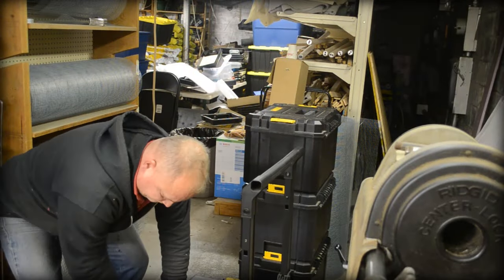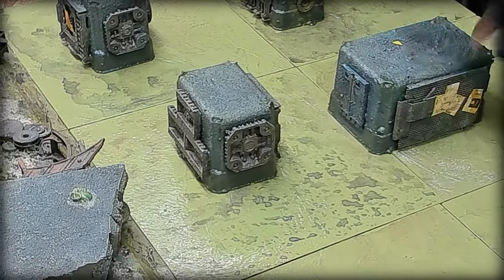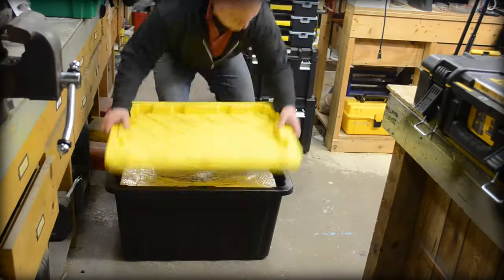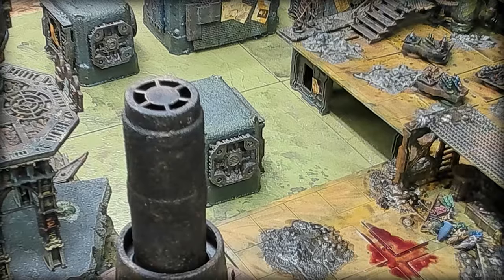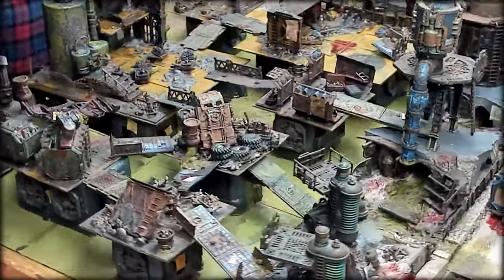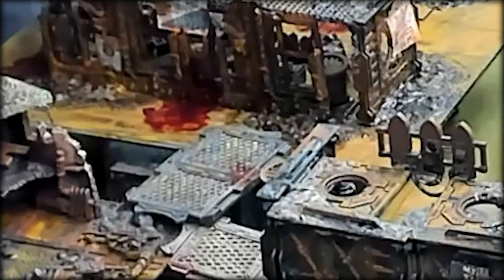Necromunda Hive Market Board Build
Setting up a Necromunda Hive Market on the Sump! I hope you all enjoy some more scenery within the Sump!

Special thanks to Badger Games! On the next order you make with Badger Games type in the code JD2024 and you will be helping out the channel!

0:00-1:13 intro
1:14-7:18 setup
7:19-10:17 final look